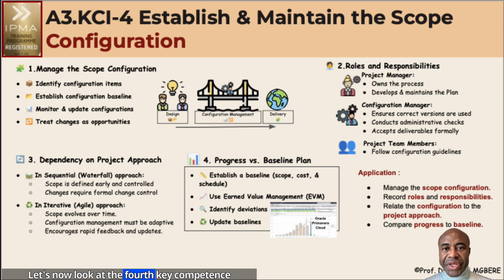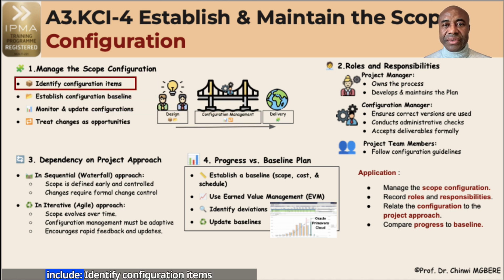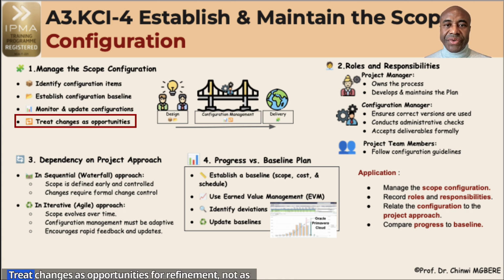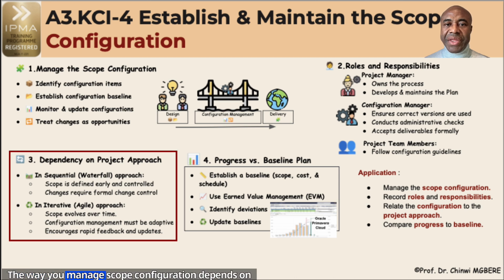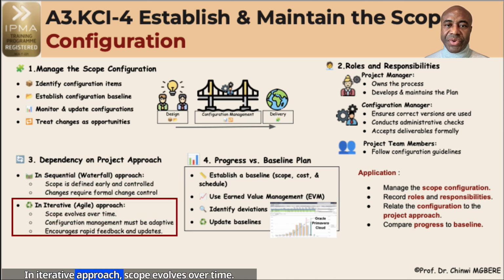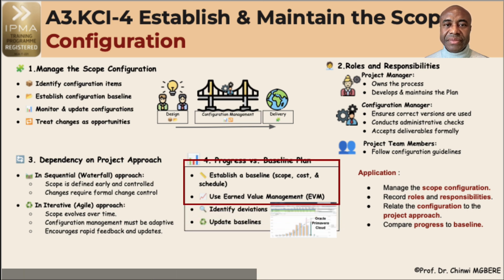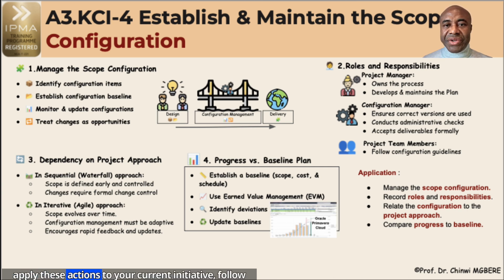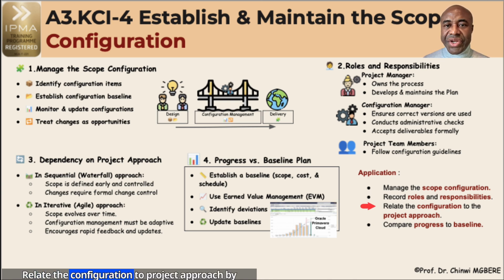A3_KCI-4_Establish & Maintain the Scope Configuration 7m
Table of Contents:

00:17 - 1. Manage the Scope Configuration
01:40 - 2. Roles and Responsibilities
02:54 - 3. Dependency on Project Approach
03:48 - 4. Progress vs. Baseline Plan
04:50 - Application